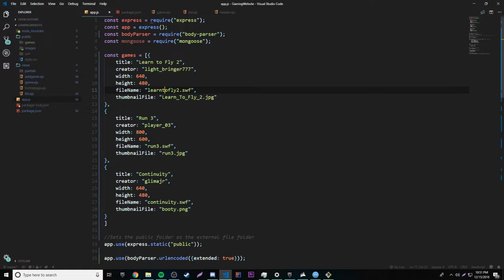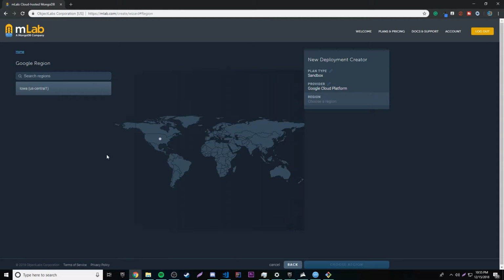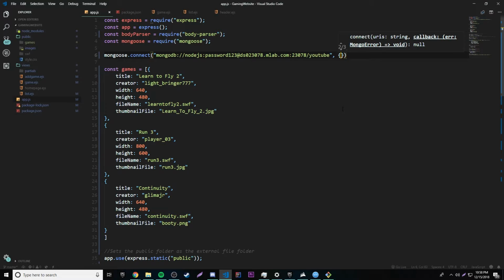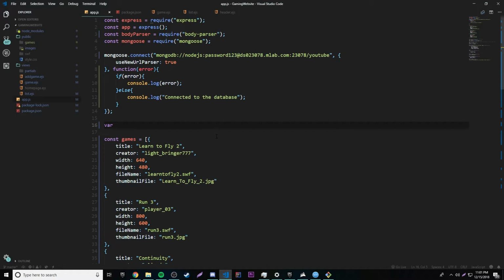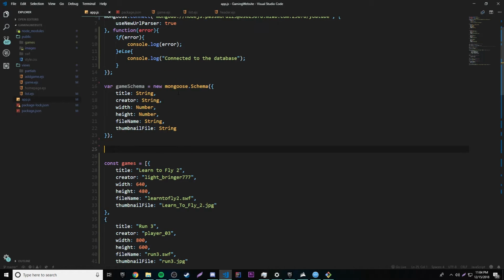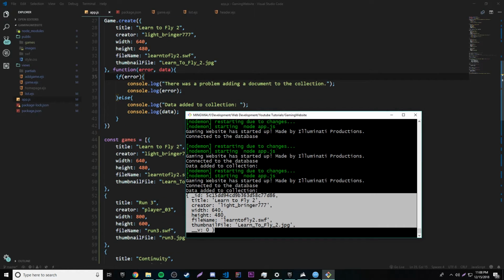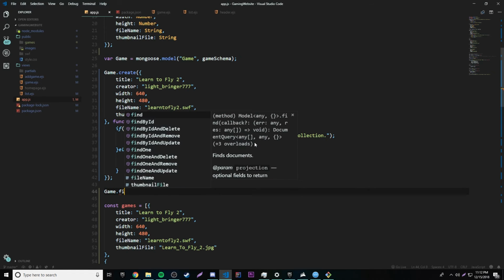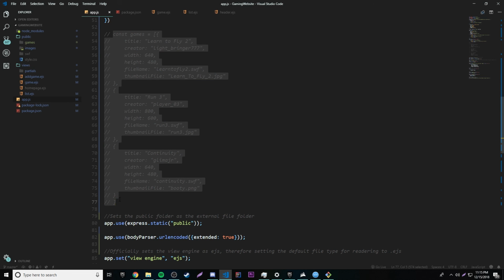Node.js & Express ep. 15 - Setting up a Database with MongoDB, mLab, and Mongoose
In this episode, we move on and start integrating a MondoDB database into our web application. The mongodb database is a good way to store data in objects. We use Mlab and Mongoose to do all of this, because they are great tools to do so and are very popular. Next episode, we will devise a system for adding games to the database with ease. All the links you need are below.

Stay Updated!! 👁